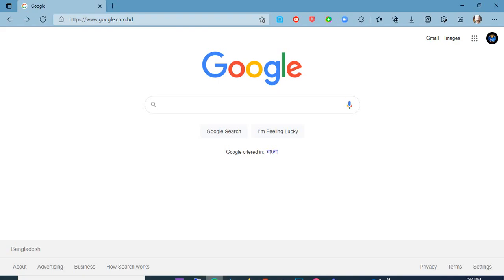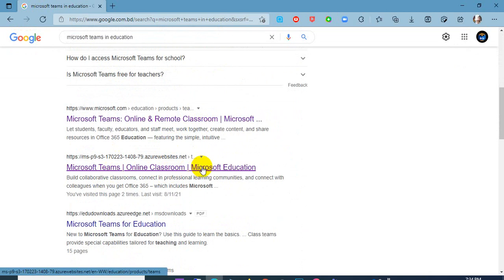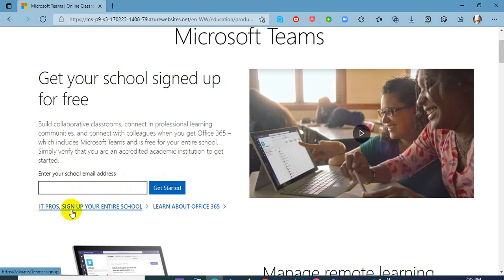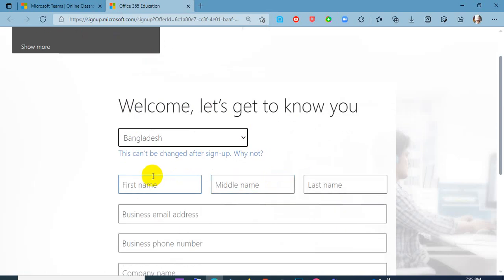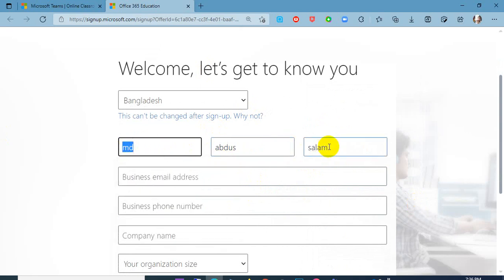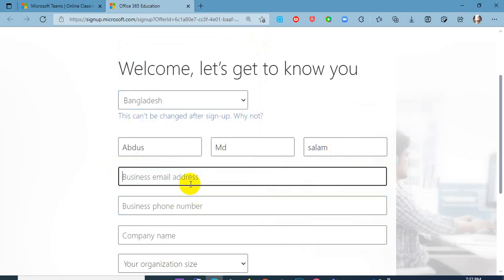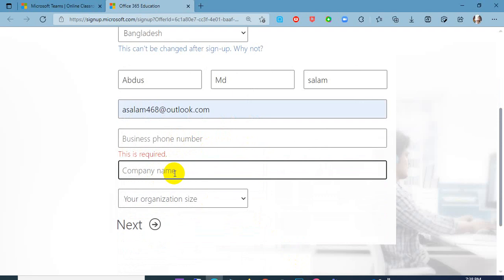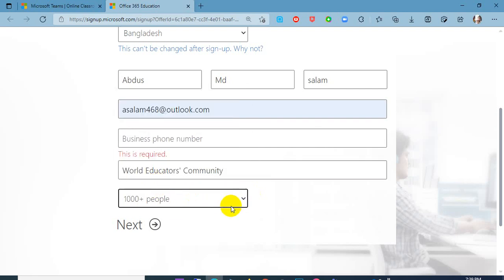How to create a Free Office 365 Education Account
Just follow this video. You will able to create a free Office 365 Education Account.